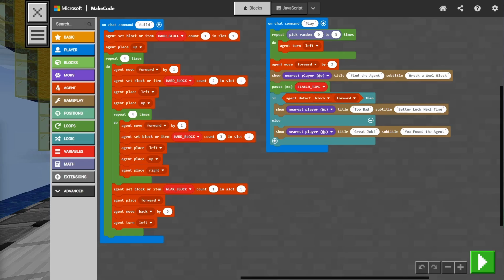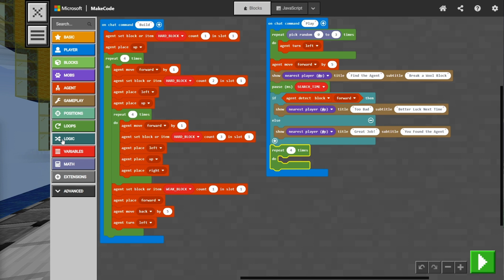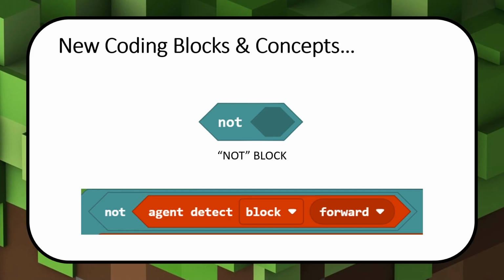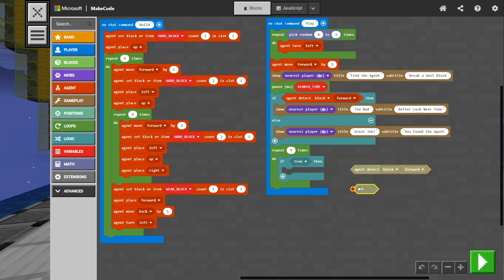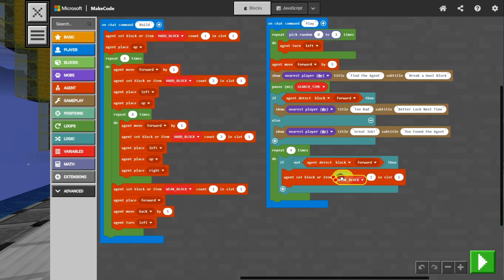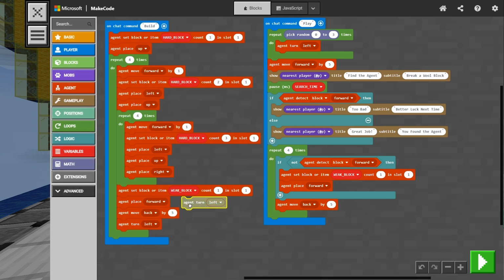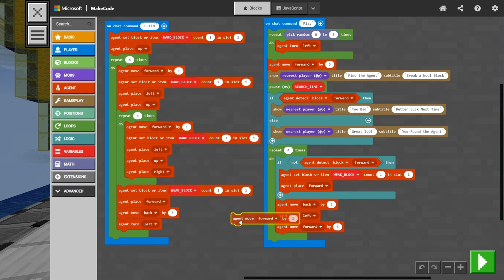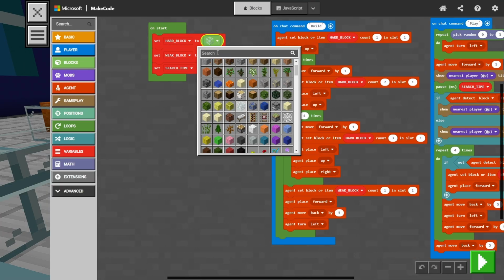HnS - Segment 9